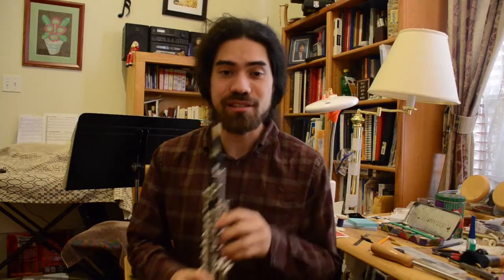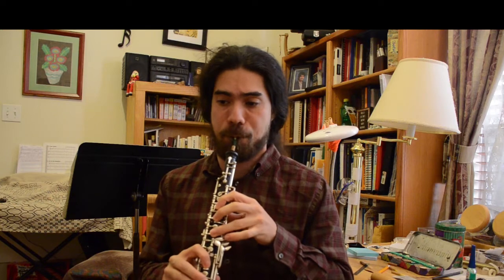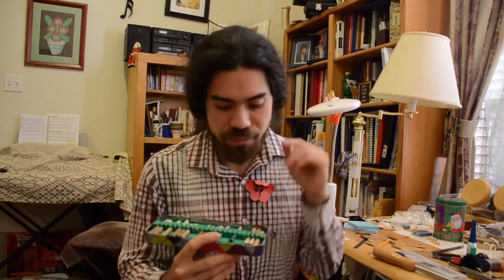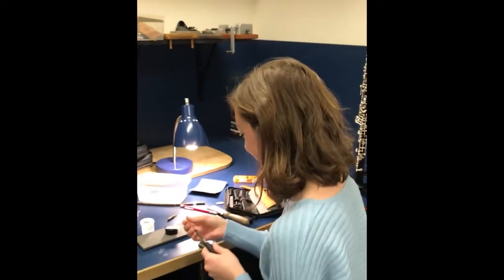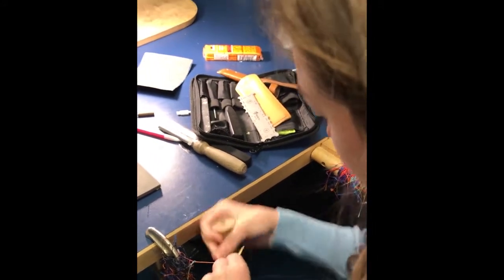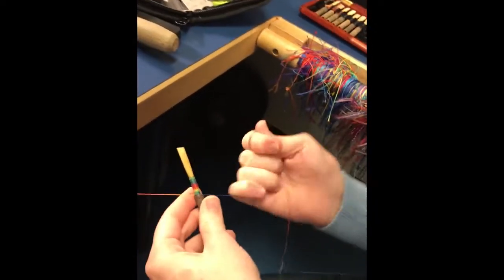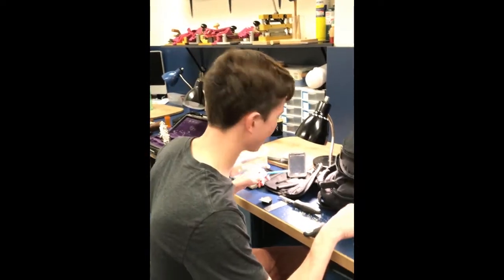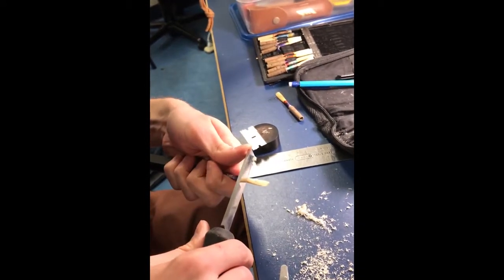How to make reeds at high altitude (Making reeds from Houston to Boulder)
Reeds are very different at different altitudes. I test reeds at each location and experiment to see what works best.  With some help from the Students at the University of Colorado Boulder I learn some serious reed tips and want to share it with you.
Let me know how it goes for you! Also what else would you like to see on the channel?